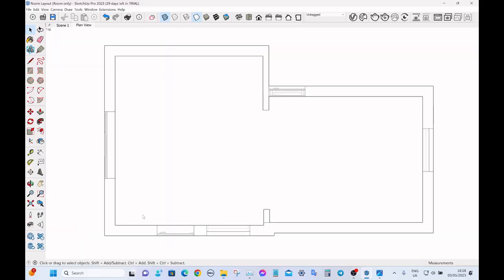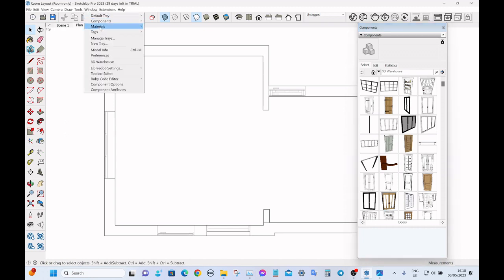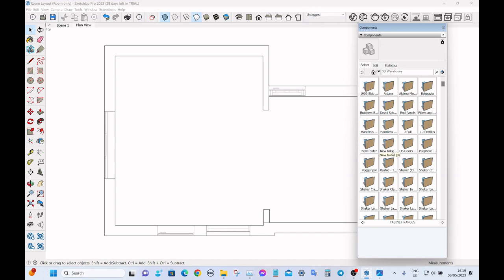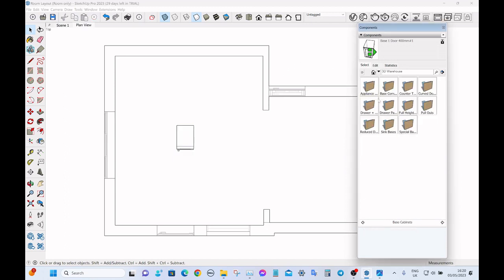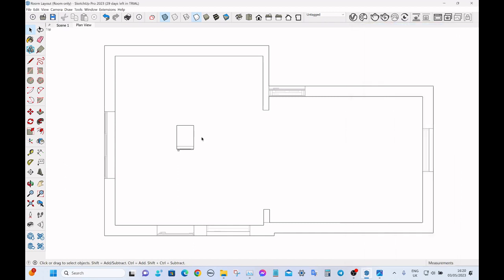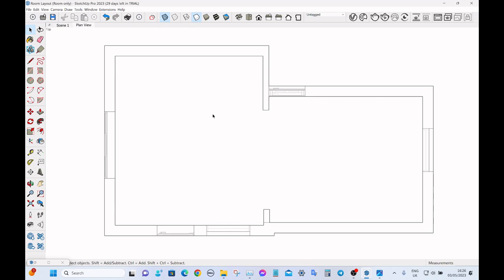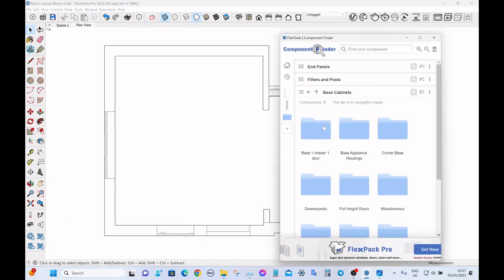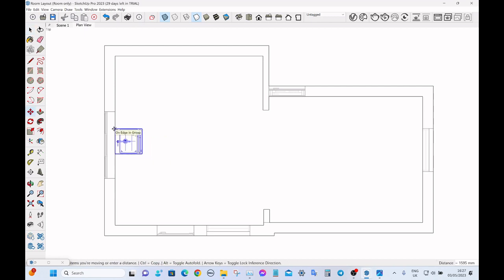2. Beginner Sketchup Tutorial - Adding Cabinets to a Kitchen Design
A guide for beginners in Sketchup which shows who I add cabients to a kitchen design using saved components. This includes showing various plugins and methods to make the process quick and simple.